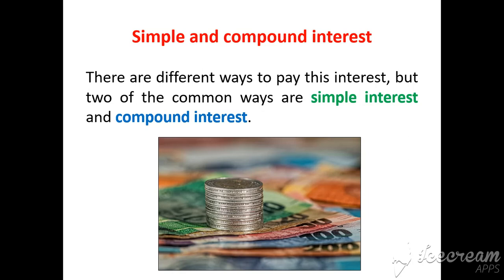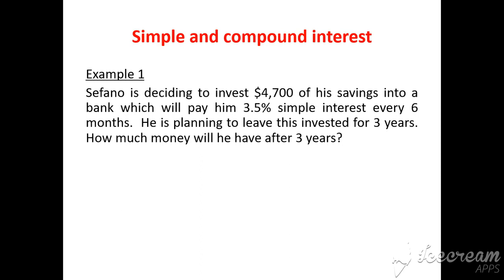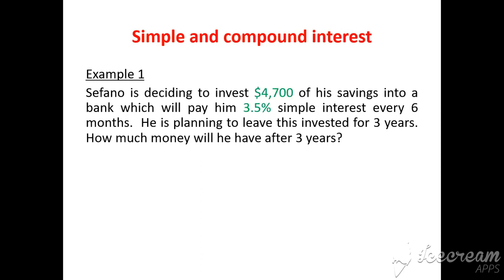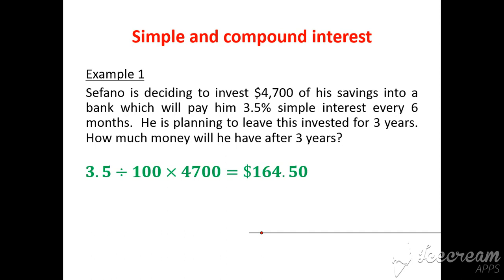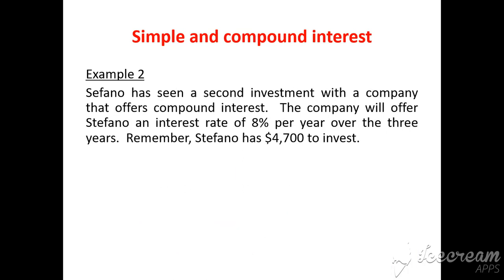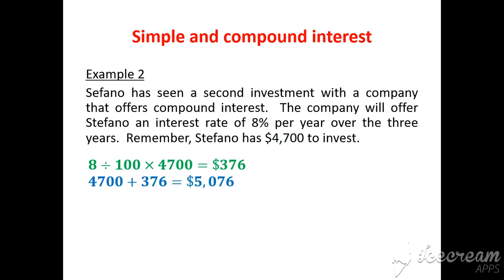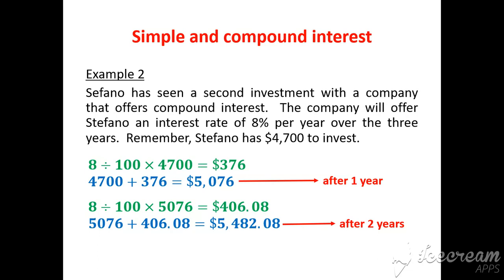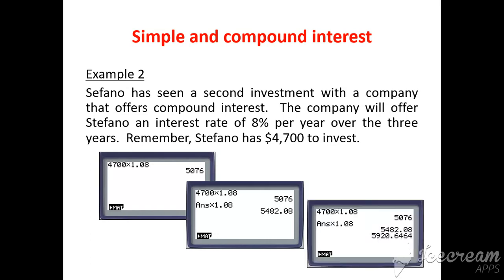JN85 - Simple and compound interest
JN85 - Simple and compound interest @tahimaths23